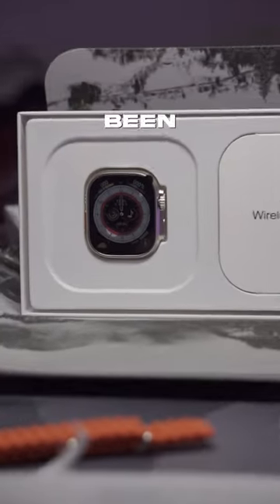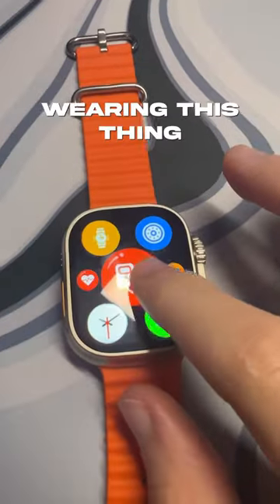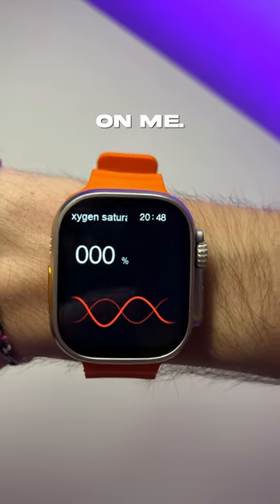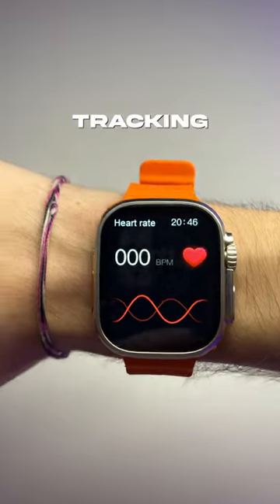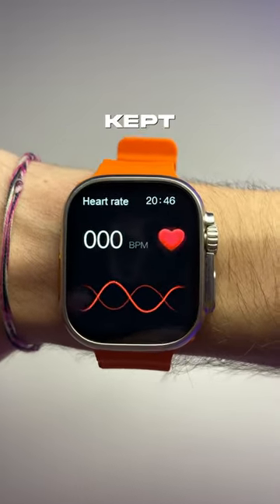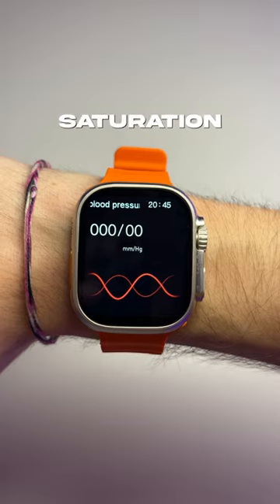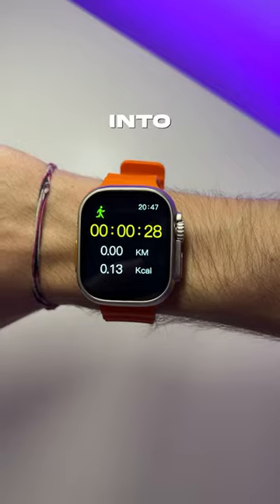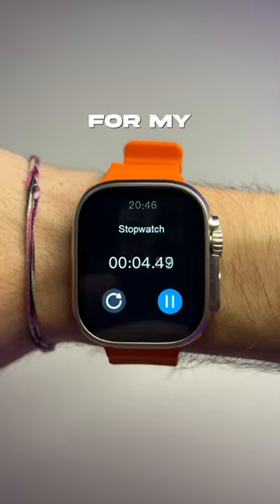$100 Apple Watch Ultra after 1 Week